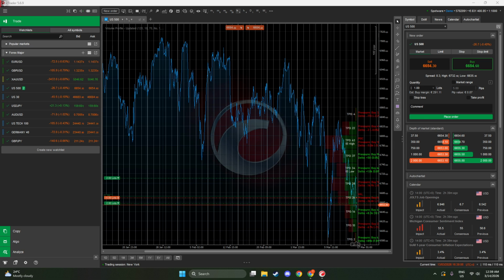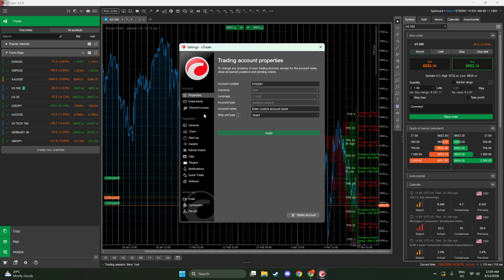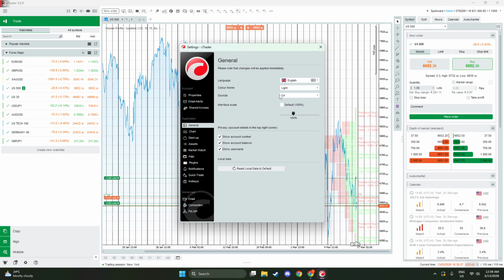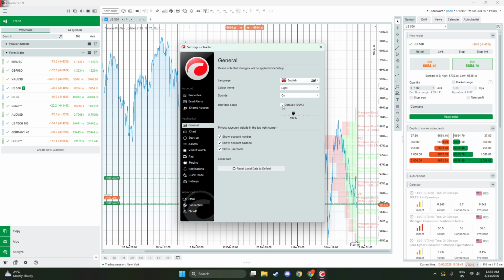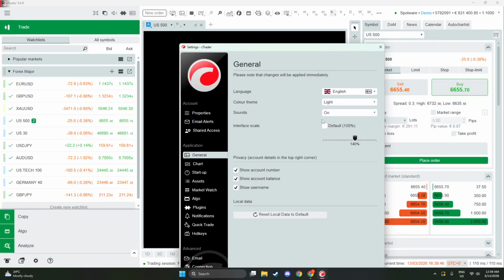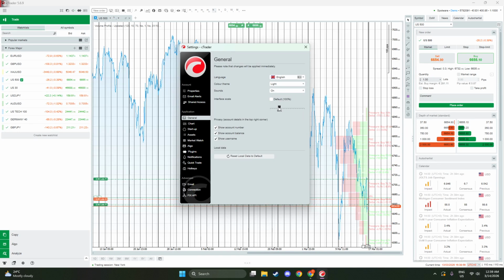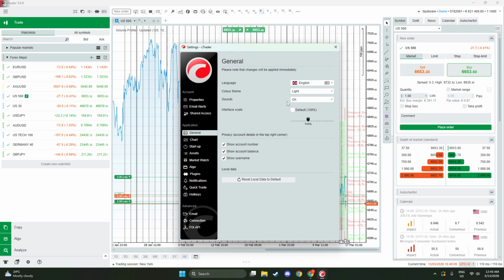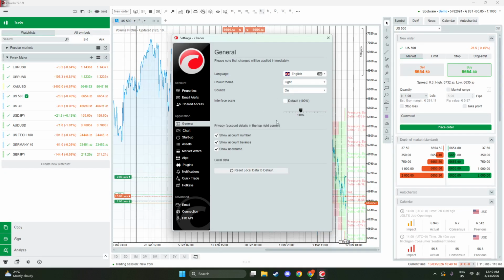How to Customize cTrader Platform [2026 full guide]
How to Customize cTrader Platform

In this video, we show you exactly how to customize cTrader platform to create a trading environment that aligns with your specific analytical needs. We explore the interface settings and workspace parameters to ensure your charting software is optimized for maximum efficiency.

Personalizing your trading workspace is a vital step in improving workflow and project quality. By utilizing the platform's modular layout features and visual preference modules, we can reduce screen clutter and highlight the data that matters most, leading to more focused and disciplined market analysis.

Technical Specs:
Software: cTrader; Feature: Interface & Workspace Settings